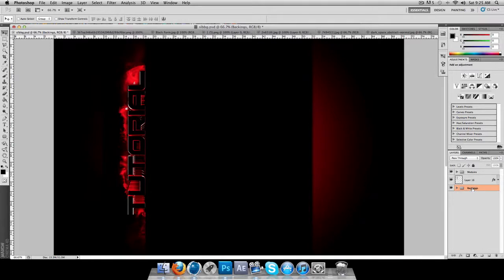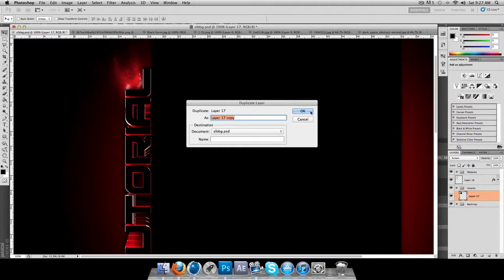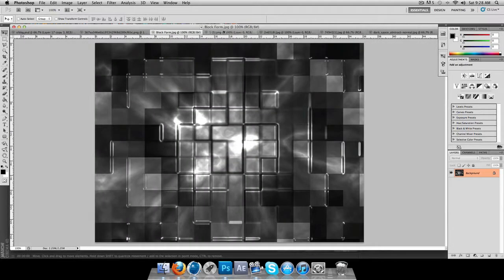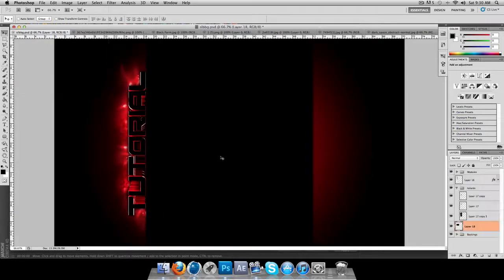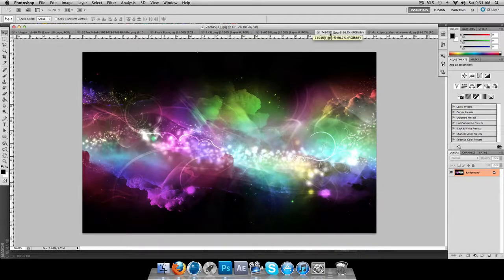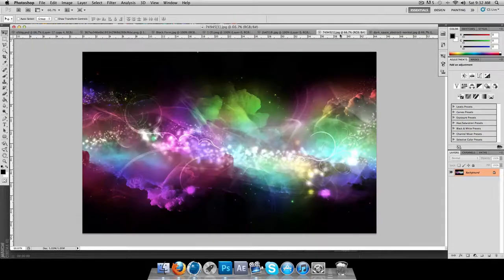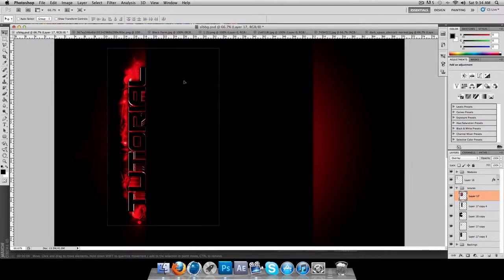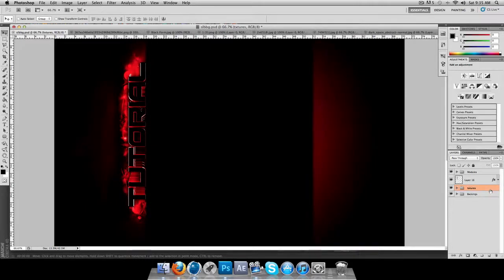TUTORIAL: How To Use Textures in Photoshop l SLA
How to Overlay, Overlap and use textures properly in Photoshop.

Hey guys this is my first tutorial im releasing hop you guys like it. :)

-DizMaL